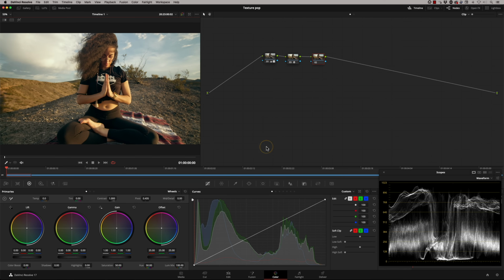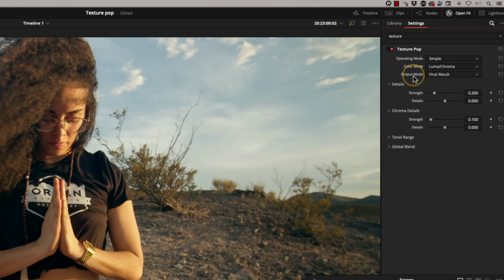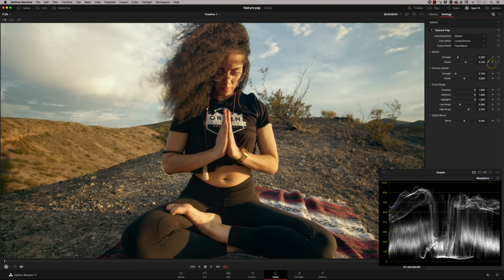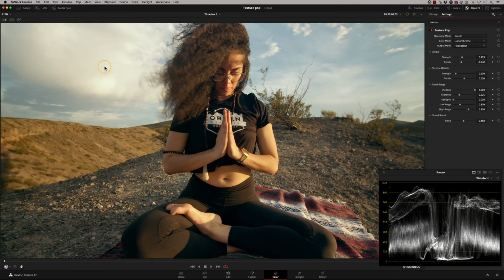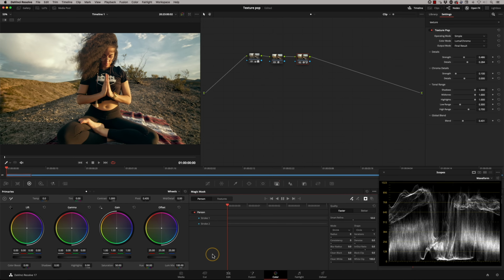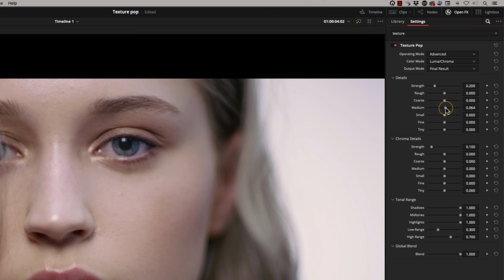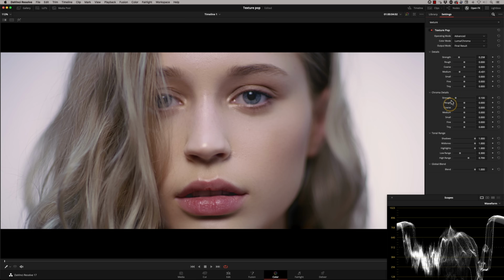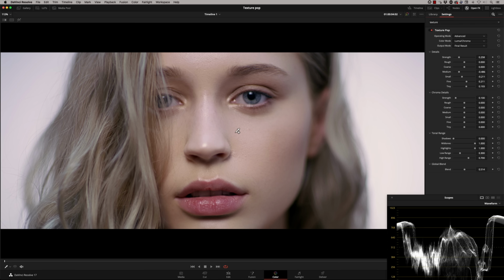My SECRET DaVinci Resolve Effect | PRO Tip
I'm  a colourist with 25 years broadcast experience. Here I'll show you my SECRET effect for colour grading with DaVinci Resolve. Quick & Easy to follow - for Beginners to Advanced users.

00:00 Quick Intro & OpenFX search
00:10 Effect Overview
00:59 Basic Mode
03:14 Tonal Range
04:52 Adding Mask
05:25 Advanced Mode
06:53 Knowing what to use

** Join my Exclusive email list for free node trees, footage and items coming in the future
always appreciated and with a personal thank you AND get your name posted on my next YouTube LIVE**

Footage Courtesy of Blackmagic Design and RED